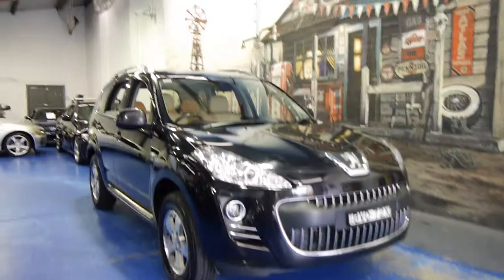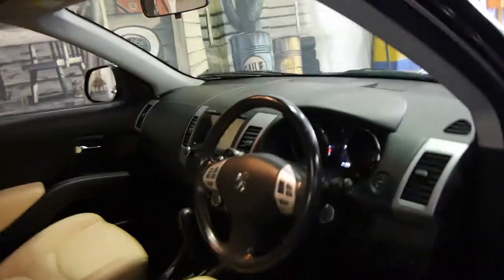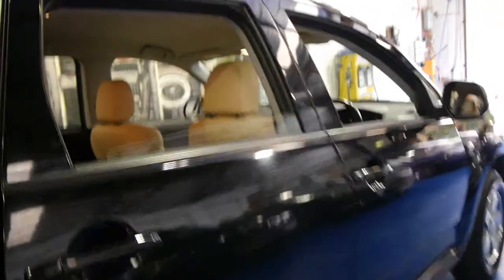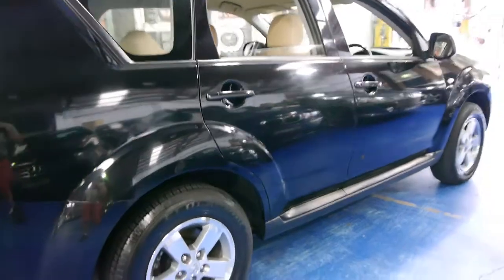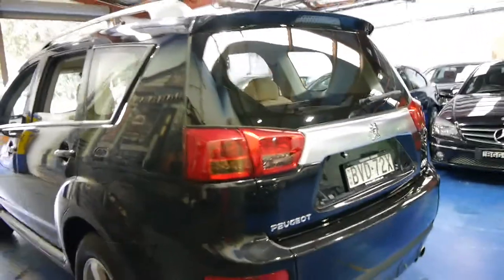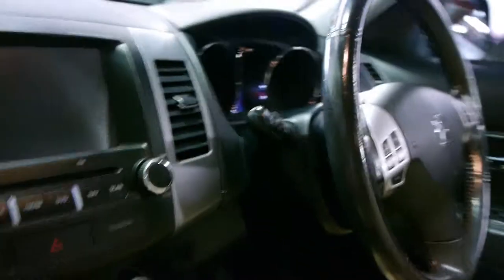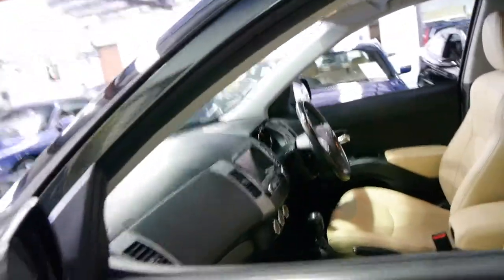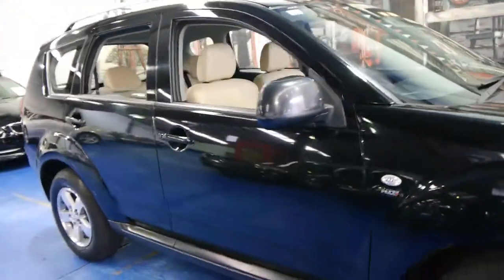Peugeot 4007 HDi black